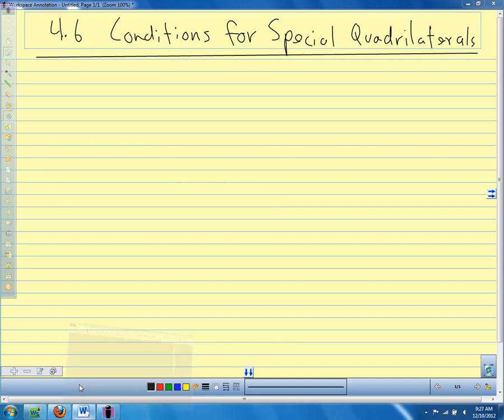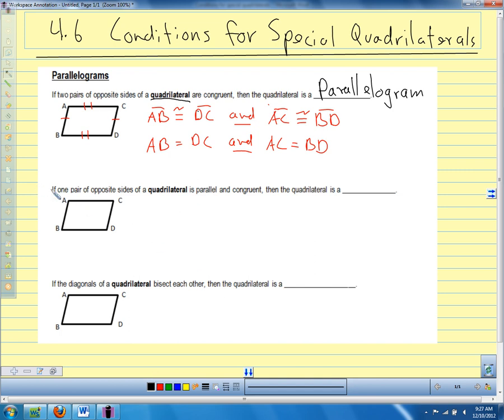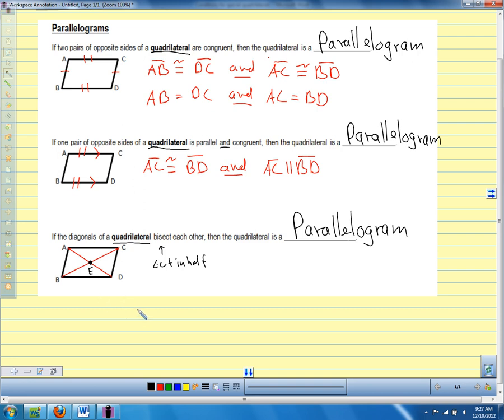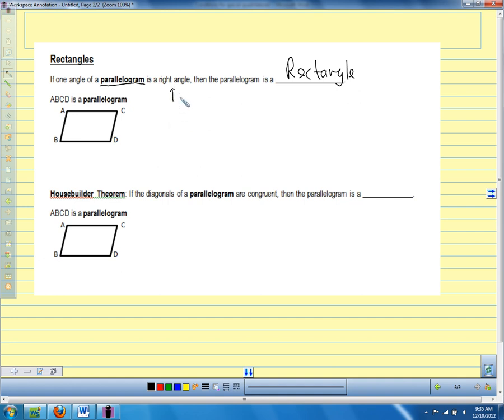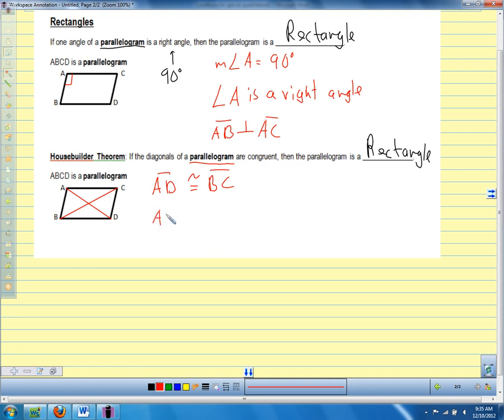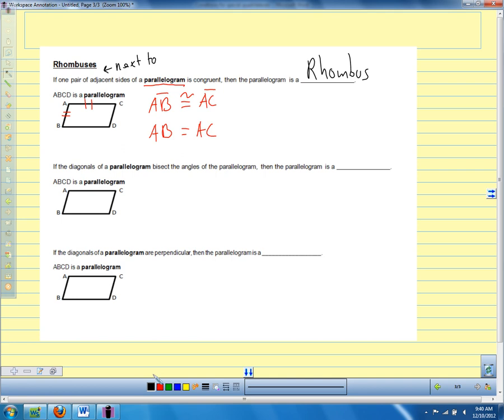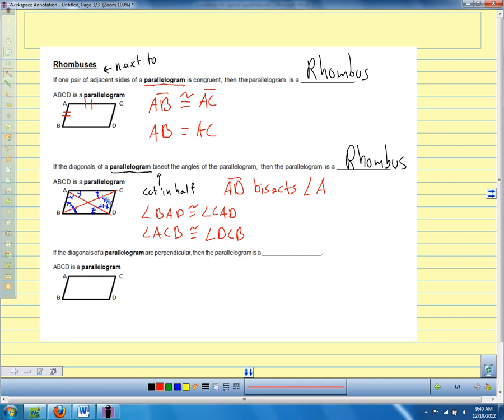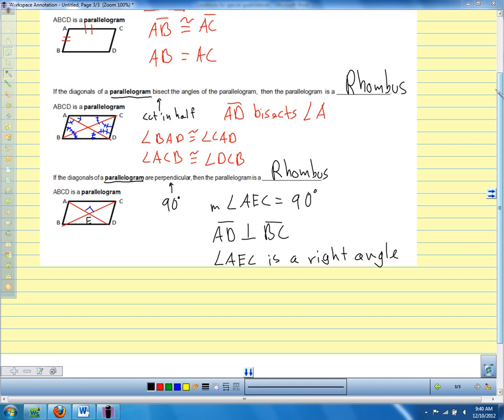Geometry 4.6 Conditions for Special Quadrilaterals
Conditions for special quadrilaterals